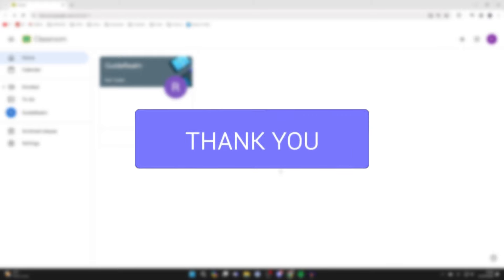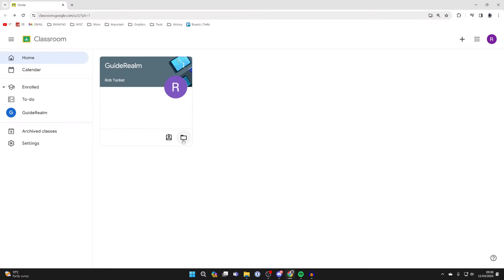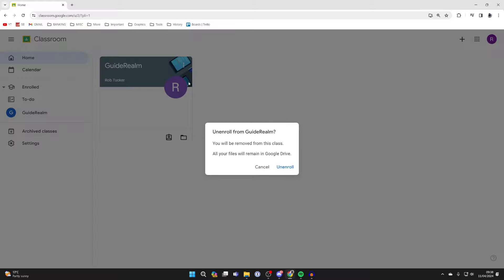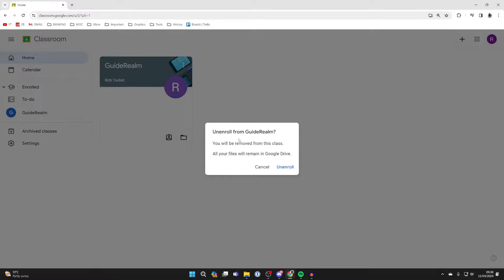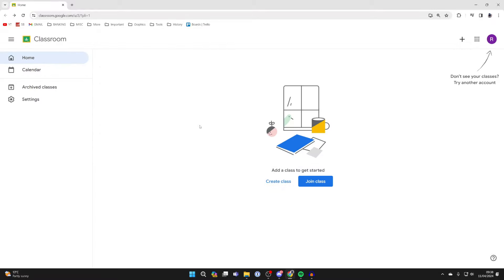How To Leave Class In Google Classroom (Unenroll) - Full Guide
Learn how to leave class in google classroom in this video.

GuideRealm